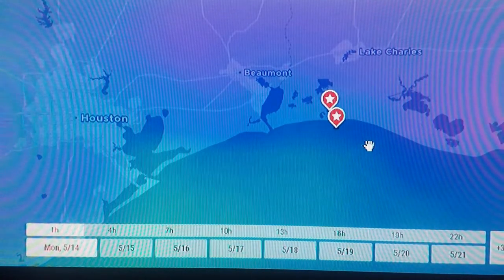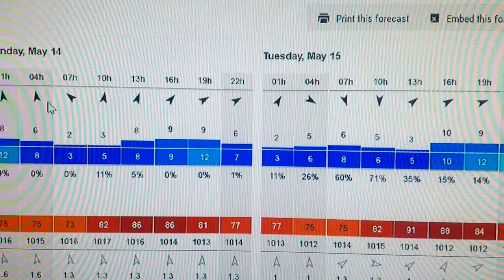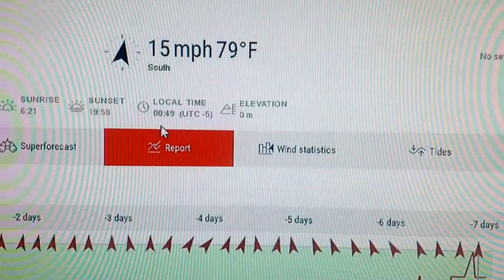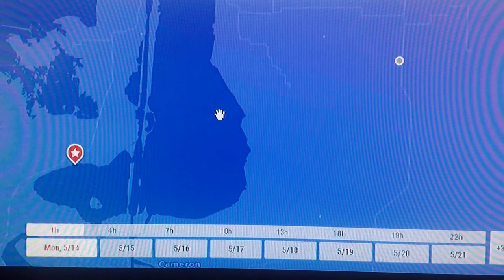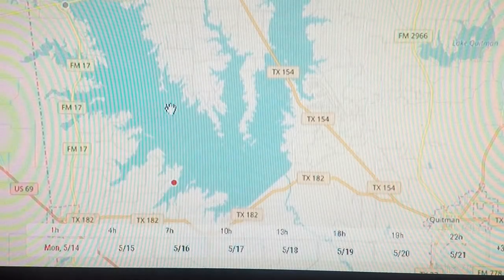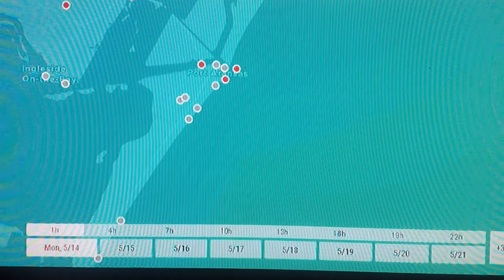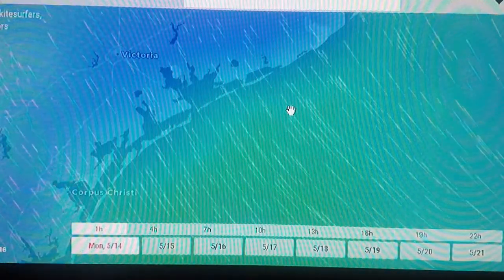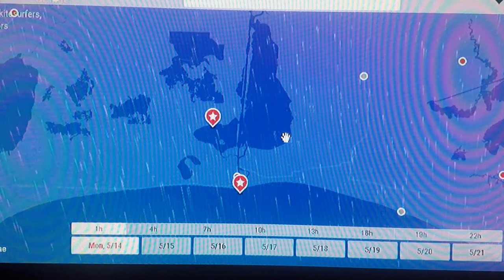Windy Fishing Days Forecaster. Avoid "Too Windy to fish" days and spots.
Fishing in the wind is sometimes a great time to target bass, crappie, bream, trout, redfish or flounder, but that windy day can be brutal on fishermen whether fishing in sea or lake.  In my BluzGuitar Guy Fishing tips series, we look at Windfinder,  an app which helps you plan your fishing trip to Calcasieu Lake or your other fishing hot spot. It shows wind directtion, wind speed, tides, air temp, wave height, wave intervals and more. I use the Wind forecast page to help plan my fishing trips to Calcasieu lake, Louisiana, where we target Flounder, redfish and speckled trout. Windfinder works all over the world.

Guitar used:  2000 Fender Am Std Stratocaster w/Blocked tremelo
Amp: Fender Hot Rod Deluxe III
Carbon copy delay

Drum track from Yamaha keyboard.